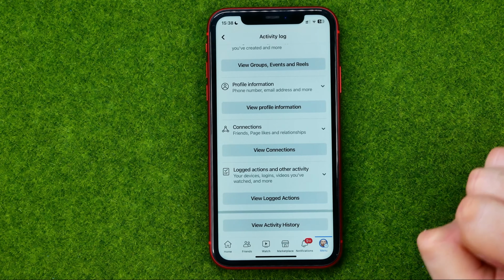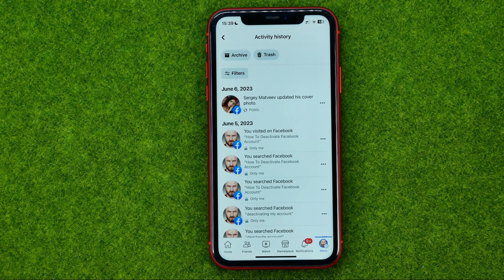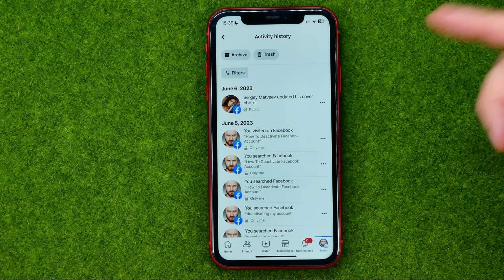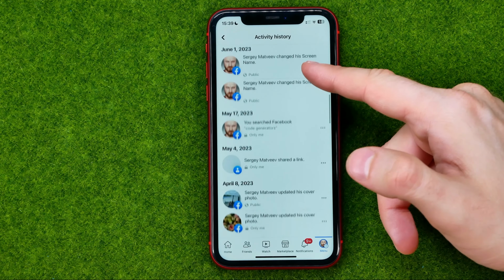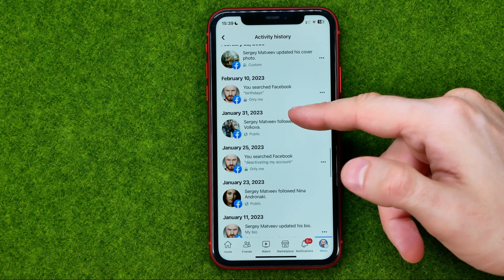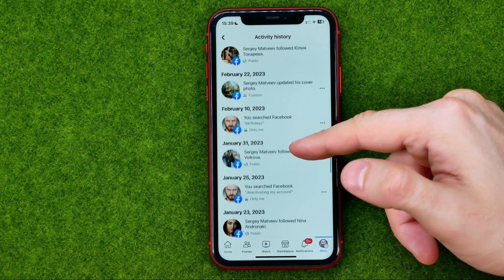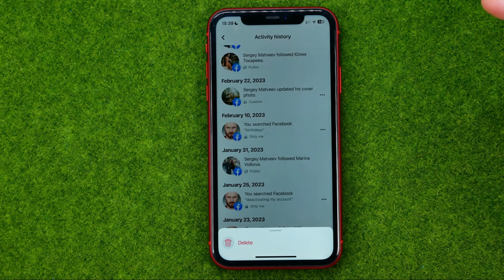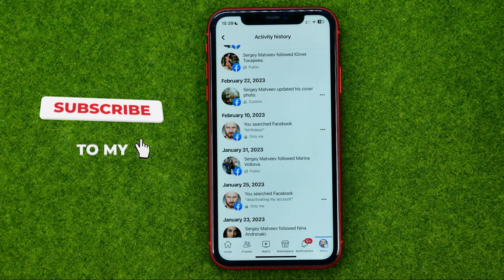How to Clear Watch History on Facebook - Full Guide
If you are looking for a video about how to clear watch history on facebook, here it is!
In this video I will show you how to delete facebook watched videos. Be sure to watch the video to the very end.
You will learn how to clear all facebook history. That's easy and simple to do from your phone.

00:00 - Intro
00:25 - How to clear watch history on facebook